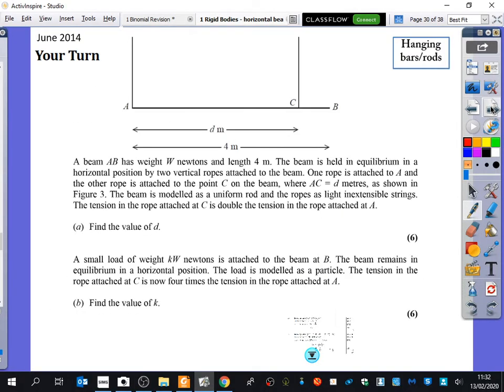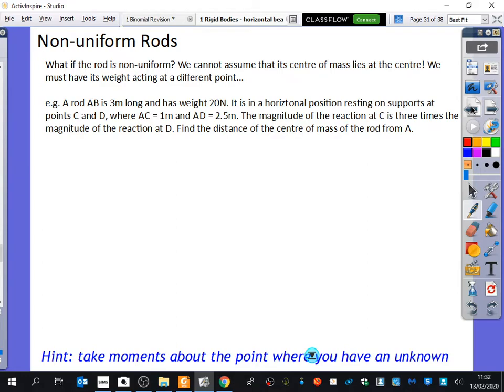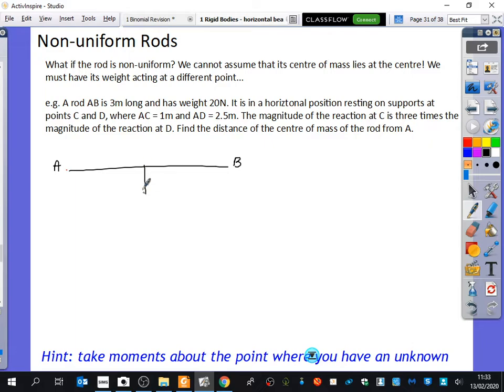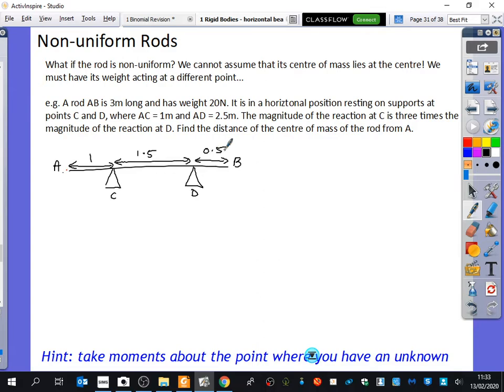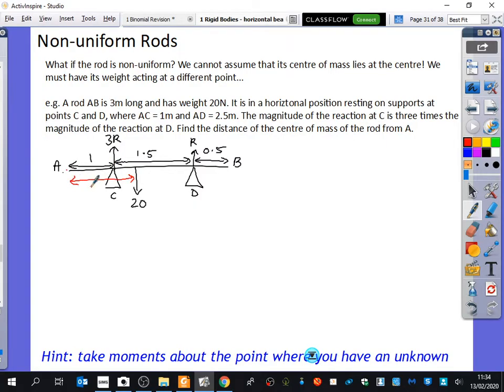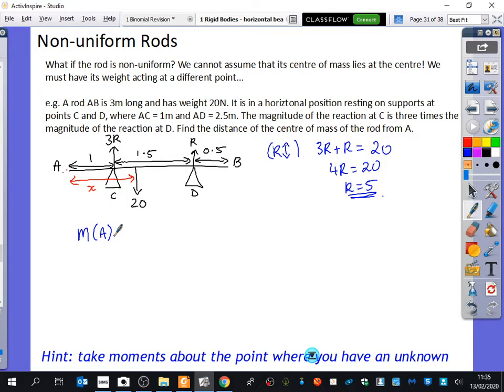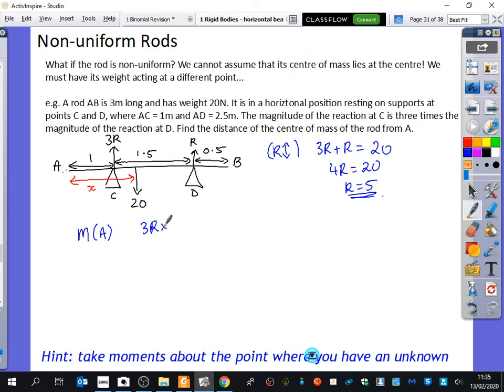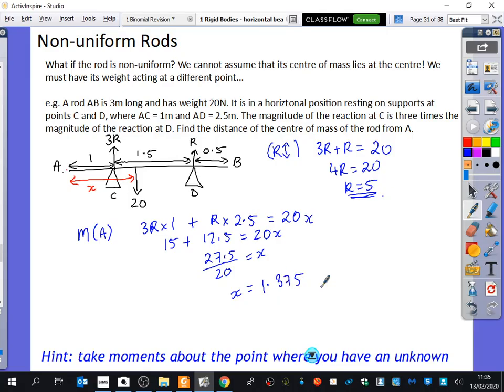Rigid Bodies 7 • Non-Uniform Rods • Mech2 Ex4D • 🎲